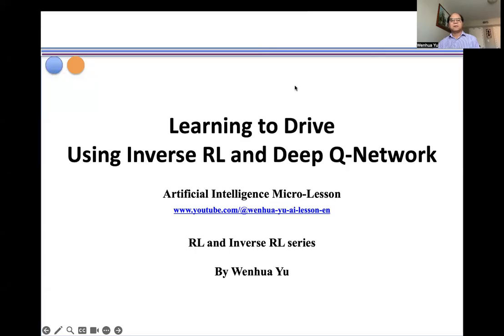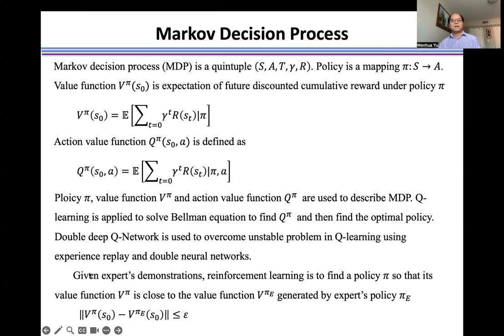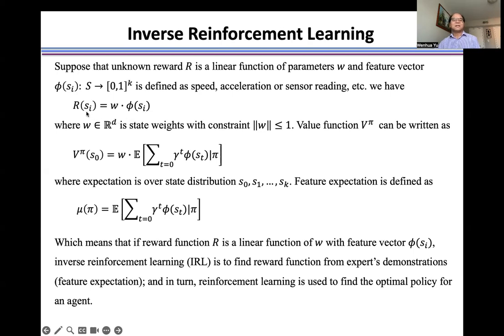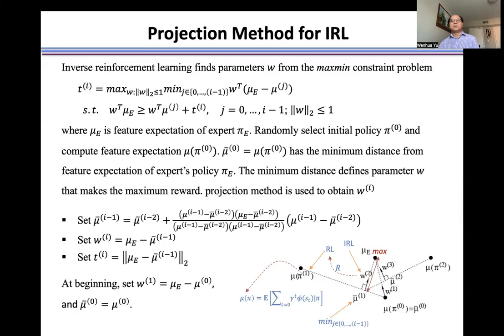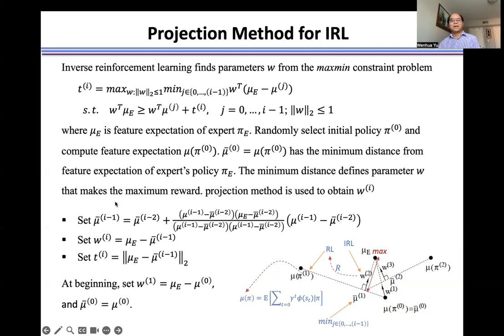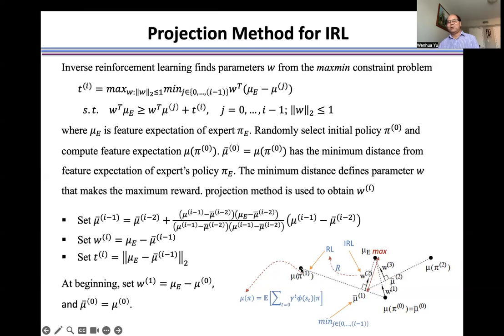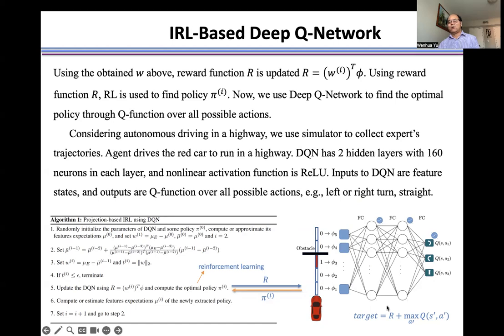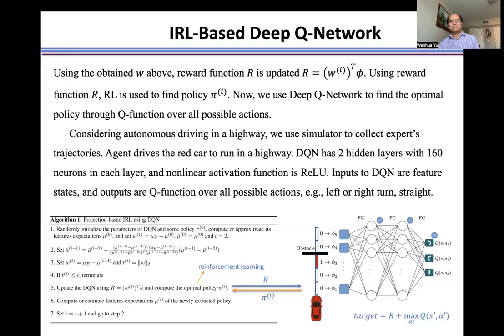Learning to Drive Using Inverse Reinforcement Learning and Deep Q-Network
Reinforcement learning, inverse reinforcement learning, Deep Q-network, autonomous driving